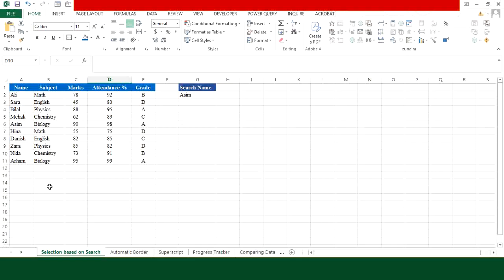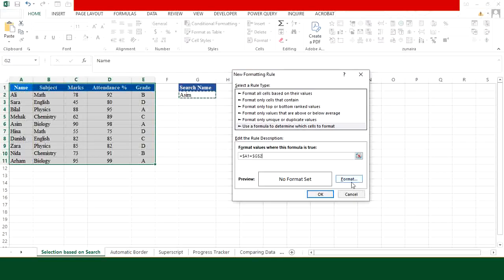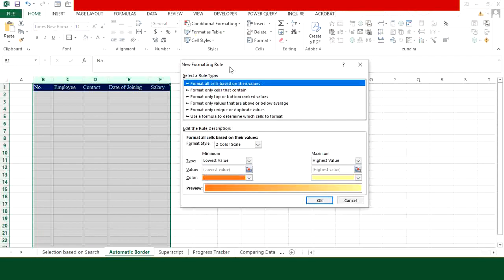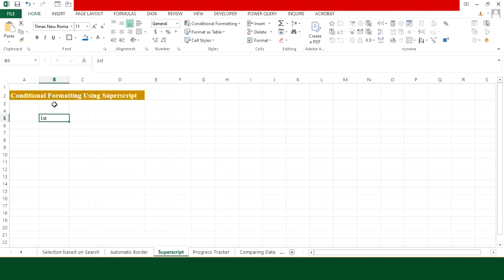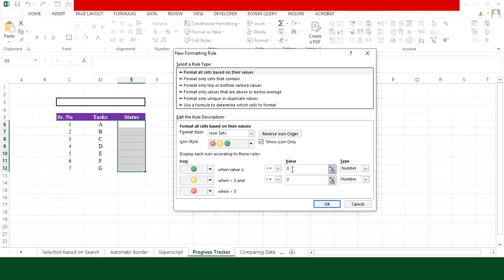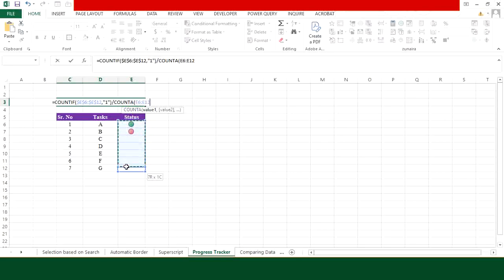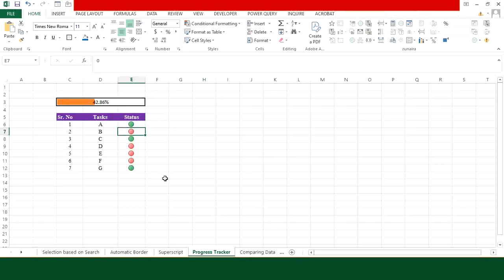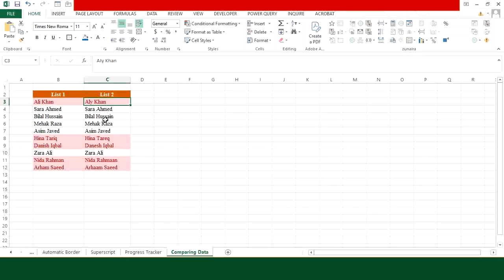Excel 2025: Advanced Excel Tricks for Office Work | Excel Tips and Tricks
In this video, you’ll discover some of the most powerful and advanced Conditional Formatting tricks in Excel 2025 that even pro users often miss! Learn how to make your data speak visually — from dynamic color scales to hidden logic-based highlights — and take your spreadsheets to the next level. Whether you’re analyzing data, creating dashboards, or improving reports, these Excel tricks will make your work faster and smarter.

The content of the video covers:
Excel 2025
Advanced Conditional Formatting
Conditional Formatting Rules
Excel Data Visualization
Excel Dashboard Design
Excel Tips and Tricks
Advanced Excel Tutorial
Smart Excel Formatting
excel pro tricks
excel tips you wish you knew before
excel tricks to save you hours of work
Excel Automation
Excel for Professionals
Microsoft Excel 2025 Features
Excel Conditional Formatting Formulas
Excel for Data Analysts
Excel Productivity Tips
Excel Visual Tricks
Excel Hidden Features
Learn Excel Fast
Excel Tutorial 2025
Excel Training Video
Excel Hidden Tricks
Excel tutorial for professionals
excel tips and tricks 2025
excel tricks 2025
excel hacks for productivity
excel tricks no one knows
excel shortcuts for professionals
excel hacks nobody uses
excel productivity tips and tricks
excel data handling shortcuts
excel quick hacks for office work
excel hacks for students
best Excel tricks for productivity
smart Excel tips you should know
hidden Excel features everyone should use
Excel hacks for professionals
improve Excel skills fast
Excel shortcuts that save time
Excel tips for data management
learn Excel the smart way
Excel training for beginners to advanced
Excel office productivity tips
how to work faster in Excel
Excel features you’re not using
time-saving Excel techniques
Excel copy paste problems solved
boost your Excel workflow
everyday Excel mistakes and fixes
Excel efficiency tips and hacks
excel advanced tips 2025
Excel tips for job interviews
Excel hacks for job interviews and office work
excel hacks for beginners
excel productivity tips
excel pro tips for beginners
excel new features
learn excel from beginner to advanced
excel tutorials
excel tutoring
excel for beginners
excel tricks 2025
excel tips
excel world
excel full course
ms excel full course
advanced excel
best excel channel youtube
excel online
microsoft excel
microsoft word
Dr. Excel
excel kaise sikhe zero sey
excel interview questions
excel full course
ms excel sheet banane ka tariqa
ms excel sikhne ka tariqa
ms excel kerney ka tariqa
ms excel ka tariqa
ms excel training
ms excel training course
ms office excel training
ms word pdf editing
ms word
advance excel course
excel full course
excel kaise sikhe zero se
microsoft excel
advanced excel full course
basic excel for beginners
computer excel kaise sikhe
excel 2025
excel for fresher
excel main page setup kaise kare
excel sheet kaise banaye
excel sheet learning
filter formula in excel
filter function
filter in excel sheet
how to apply filter on excel sheet
how to do excel work in computer
how to filter data in excel
xl kaise sikhe
free excel online
excel tips and tricks to save hours in 2025
excel for freshers
excel tricks that every worker should know
excel course
ms excel work
excel tricks 2025
best youtube channel
best ms excel channel
excel hacks